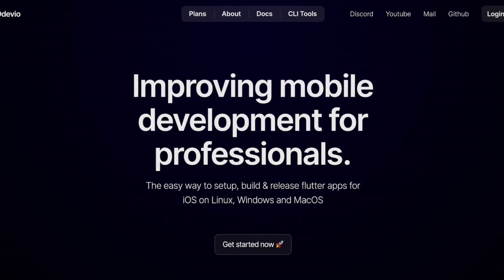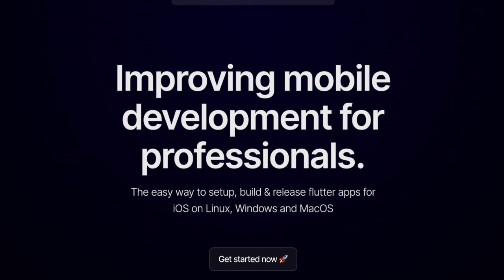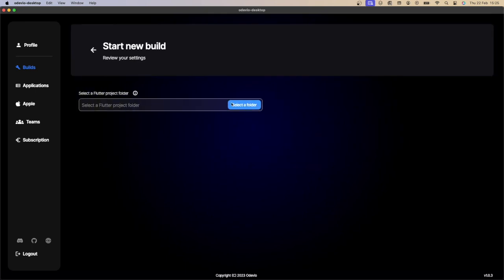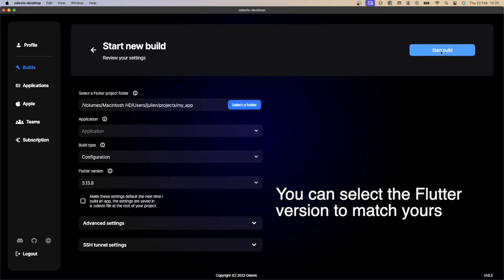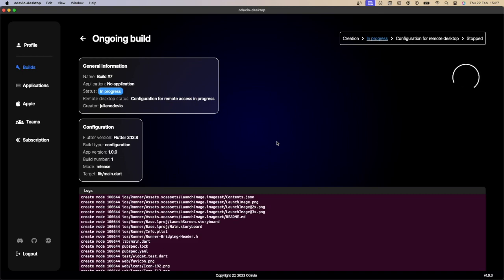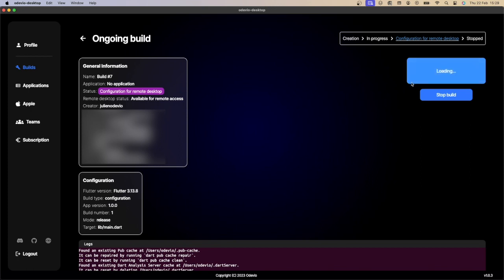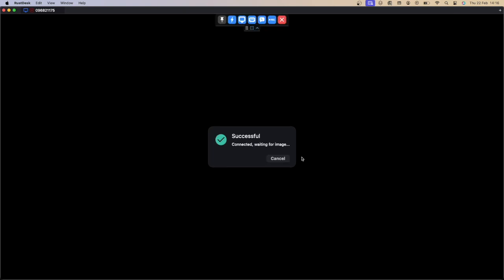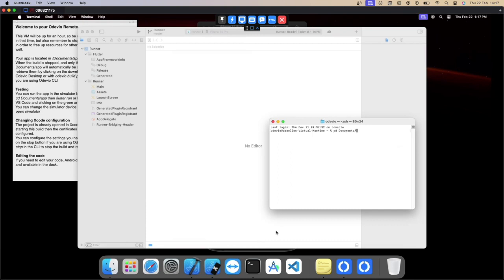How to debug & test a Flutter iOS app with Windows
In this tutorial you will learn how to debug and test your flutter app for iOS even if you don’t own a Mac. You will be shown how to use to start and access a MacOS build machine and then to test your app on the iOS simulator. This is done with a tool named Odevio.